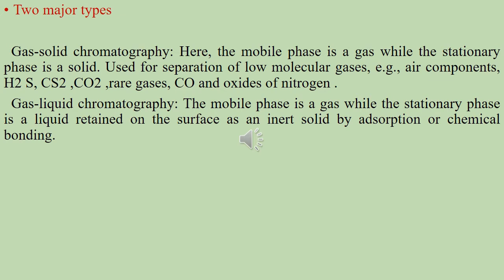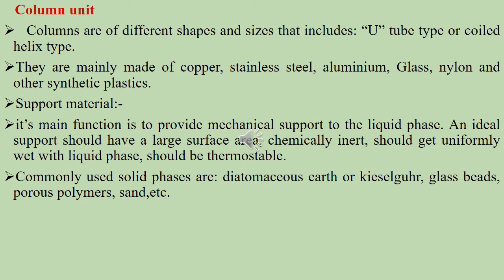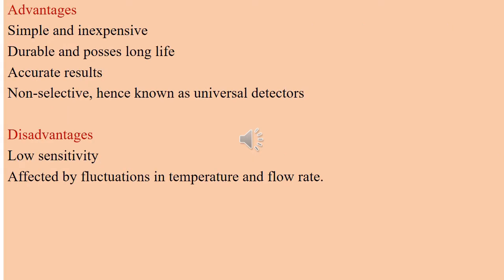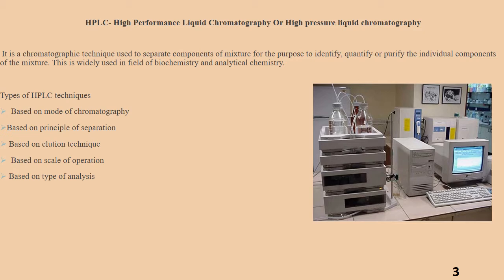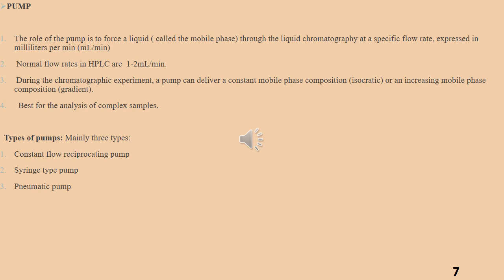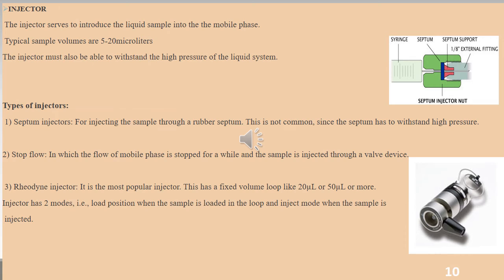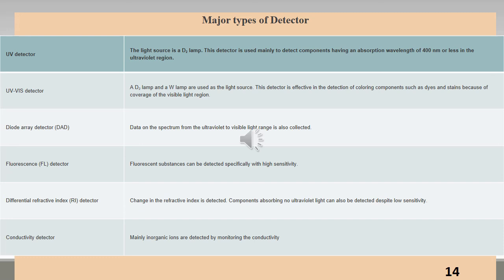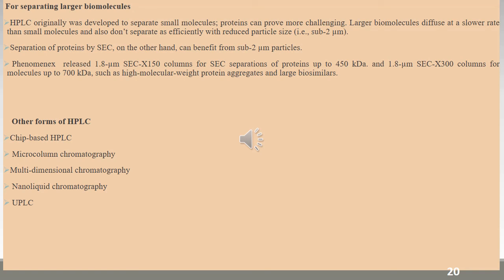BP701T | INSTRUMENTAL METHOD OF ANALYSIS | L4